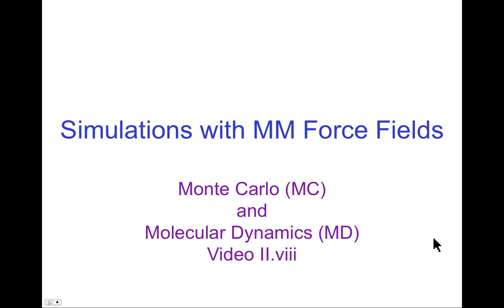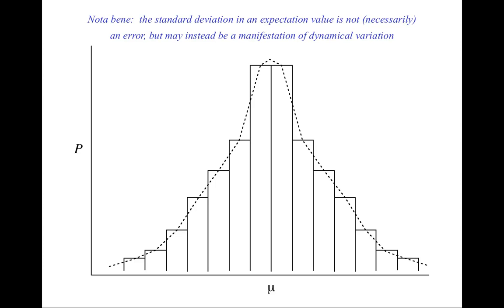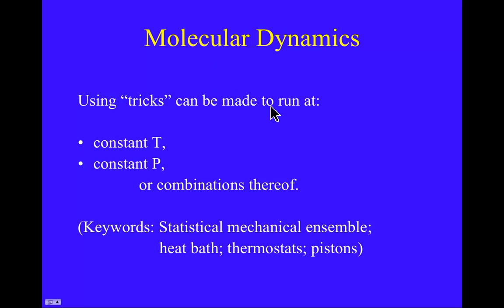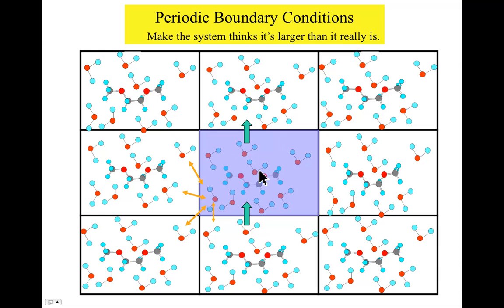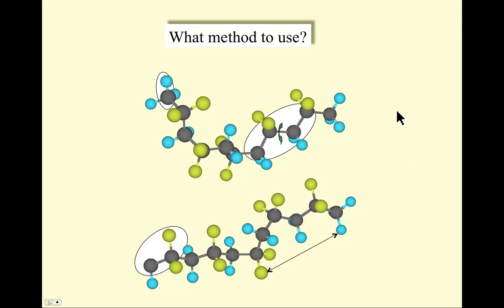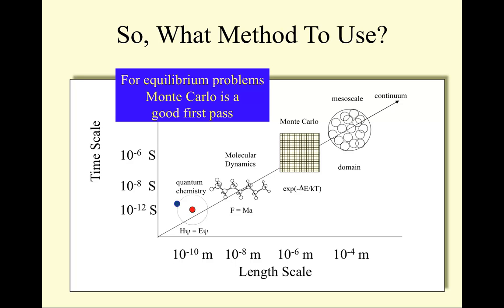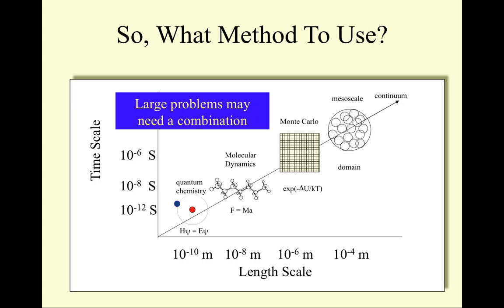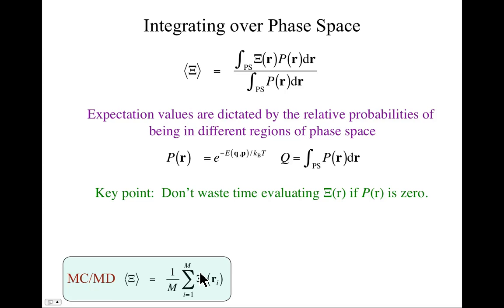CompChem02.08 Simulations with MM Force Fields — Monte Carlo and Molecular Dynamics Part III